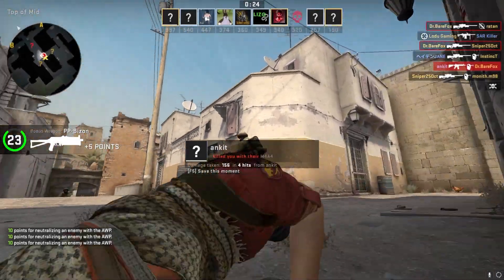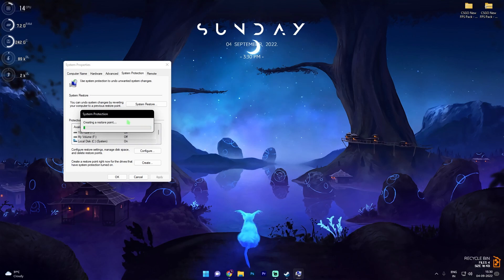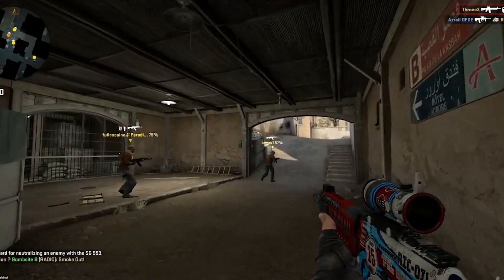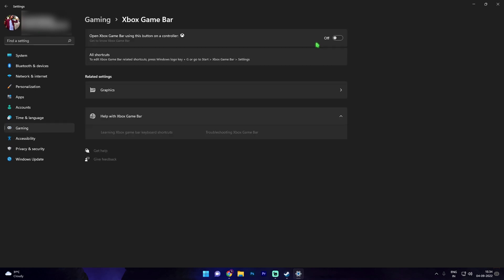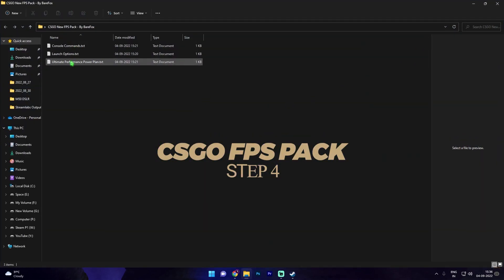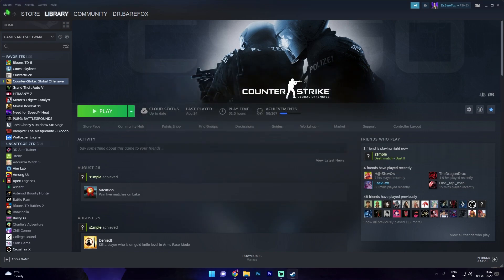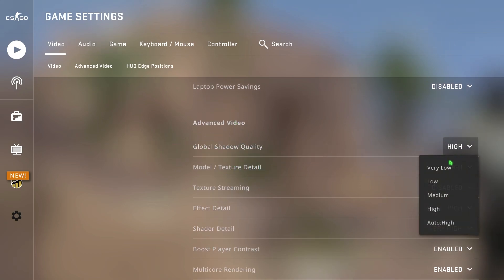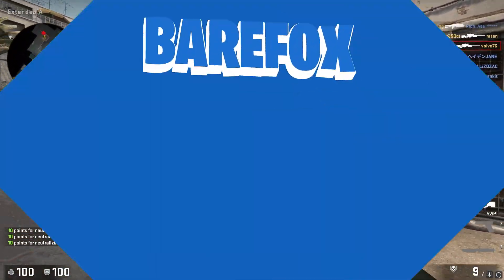✔CSGO INSANE FPS Boost - Guaranteed FPS Increase!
▬▬▬▬▬▬▬▬▬ஜ۩۞۩ஜ▬▬▬▬▬▬▬▬▬
▬▬▬▬▬▬▬▬▬ஜ۩۞۩ஜ▬▬▬▬▬▬▬▬▬

🔽 Download Links 🔽

🔽 Timestamps 🔽
0:00 - Amazing Intro
0:33 - Create a Restore Point
1:07 - Check for Updates
1:19 - BUFF (Sponsor)
2:04 - Continue Check for Updates
2:15 - Essential Windows Settings
3:06 - Nvidia Control Panel Settings
3:56 - Download CSGO FPS Pack
5:35 - Console Commands
5:58 - Best In-Game Settings
6:43 - Amazing Outro